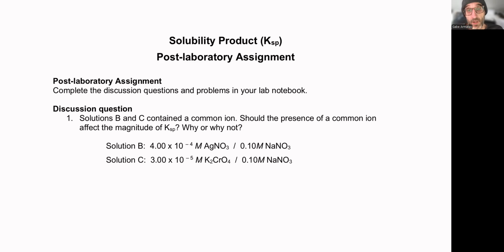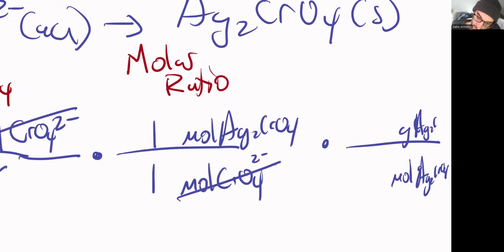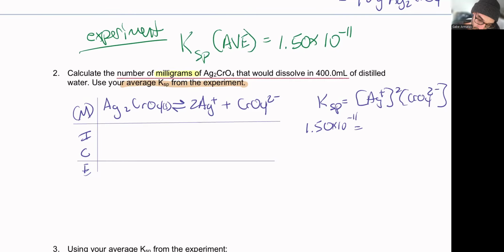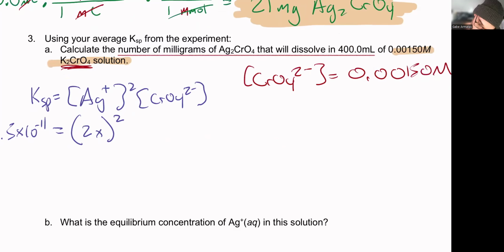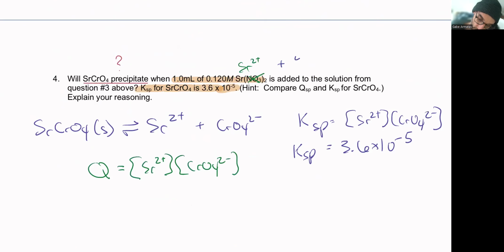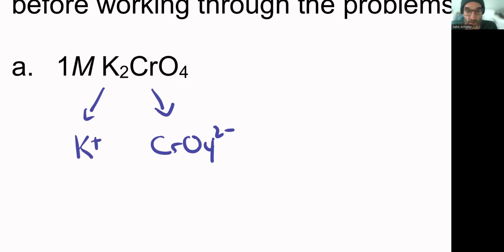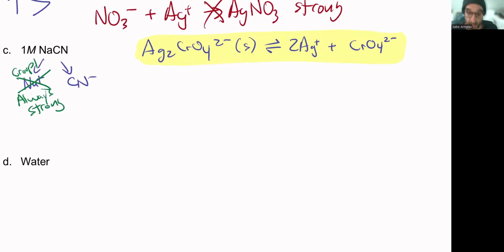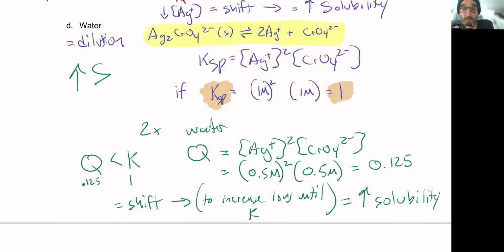CHE 152 Lab - Post-Lab - Solubility Product